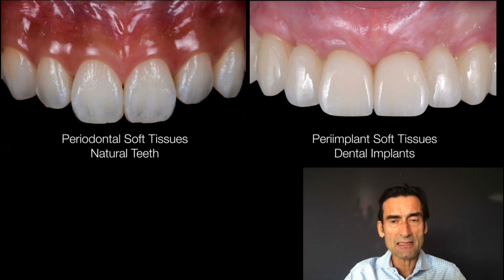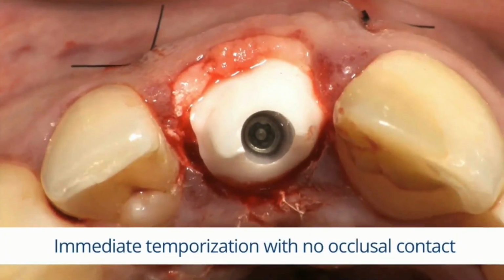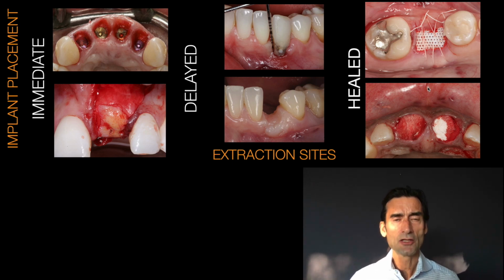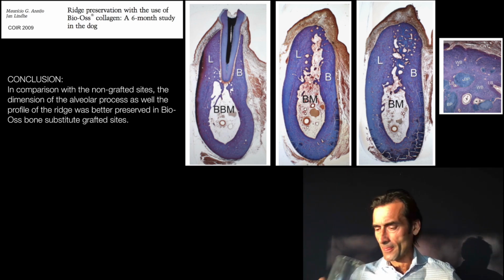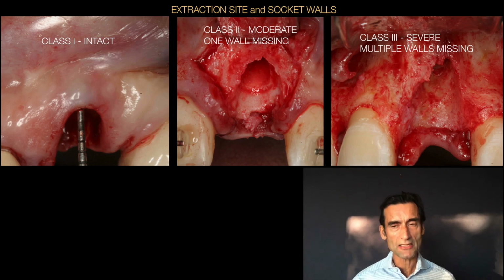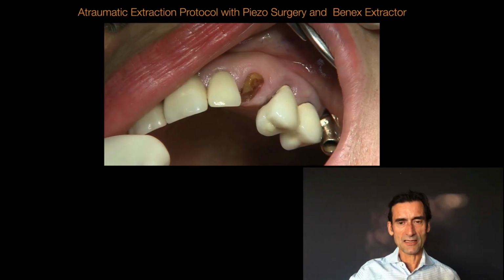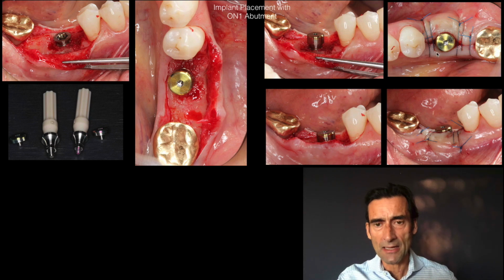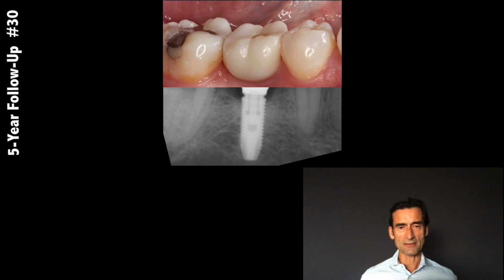3 part 1Extraction Socket Management & Clinical Protocols Dr Sascha Jovanovic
5- Surgical Protocols for Extractions, GBR, Guided Surgery